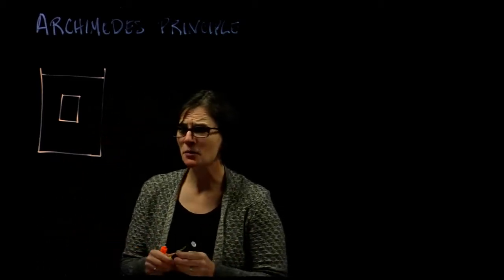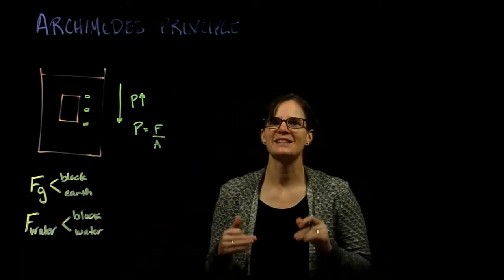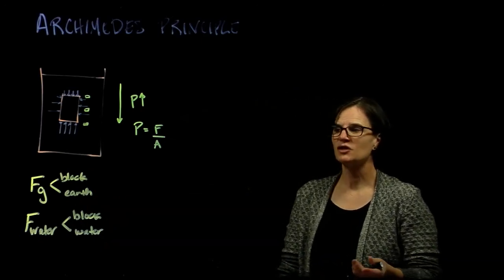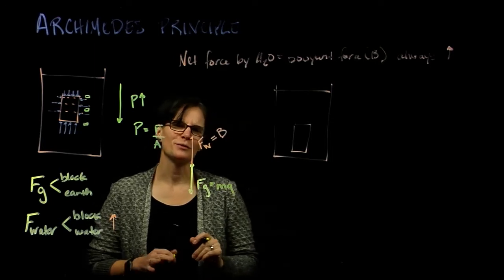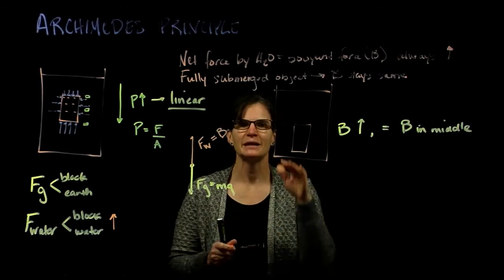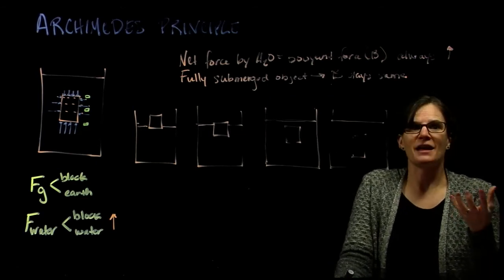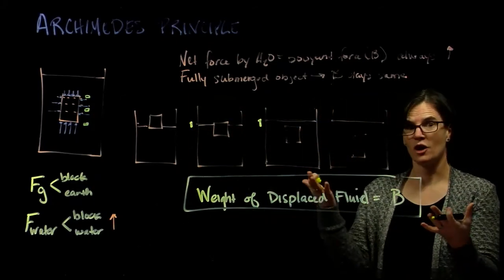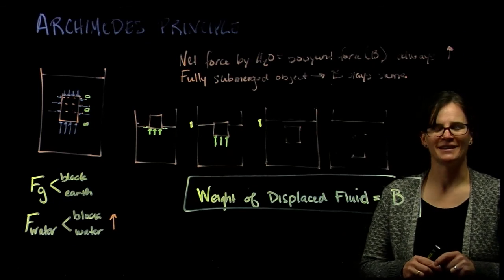Bouyant force and Archimede's Principle Mini Lecture 1